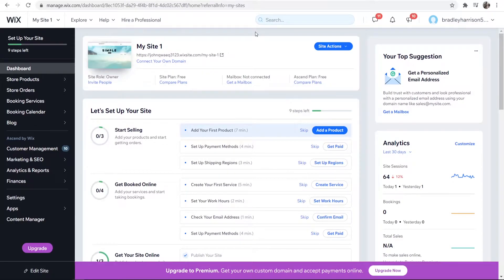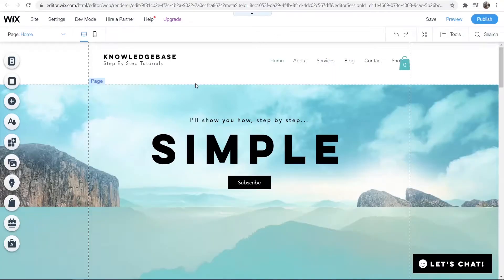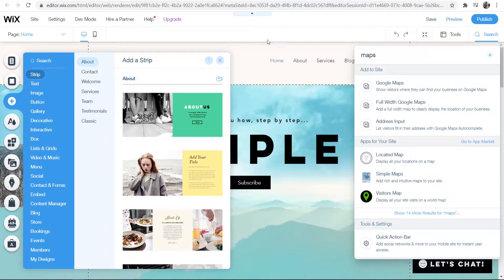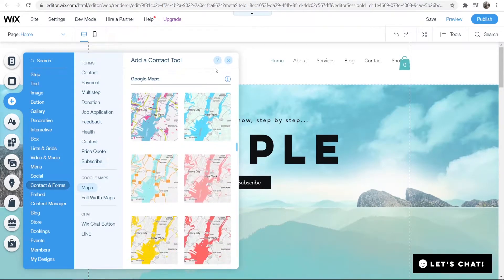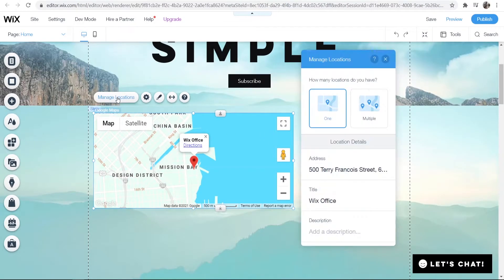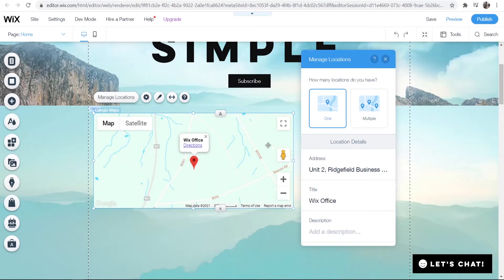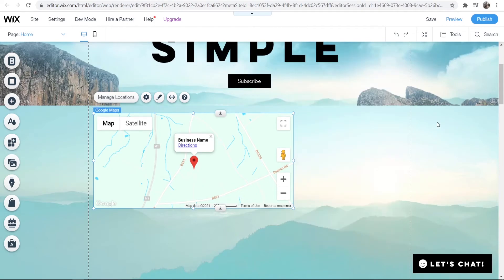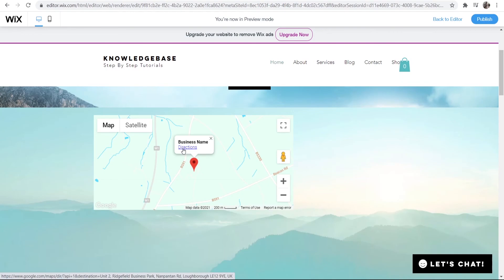How To Add Google Maps Location To Wix Website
How To Add Google Maps Location To Wix Website. Use this Wix widget to add your business to your Wix website so customers can get directions. This is quick and simple, it takes 2 minutes to set up. Did this video help?